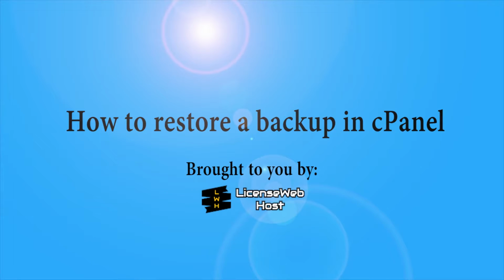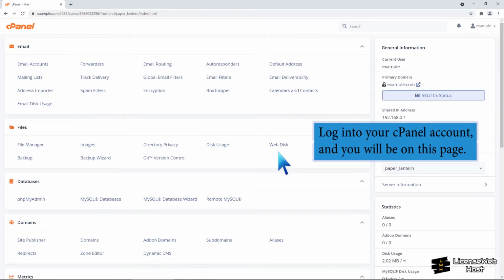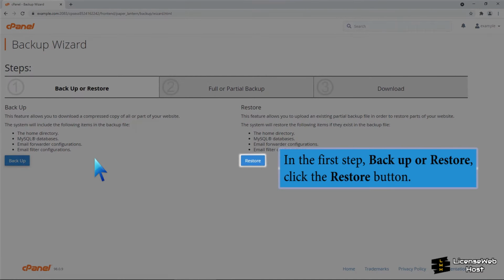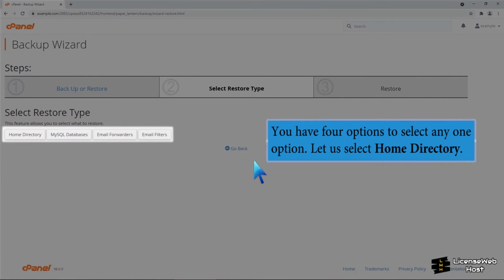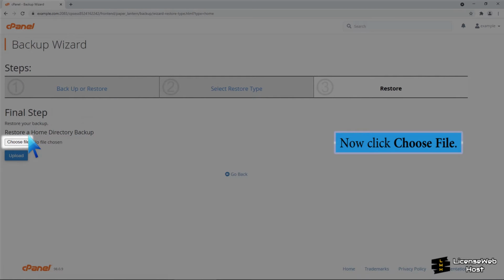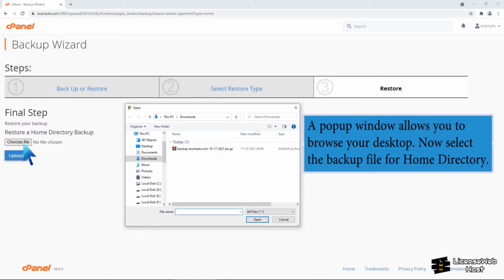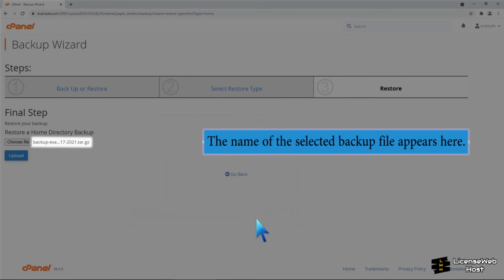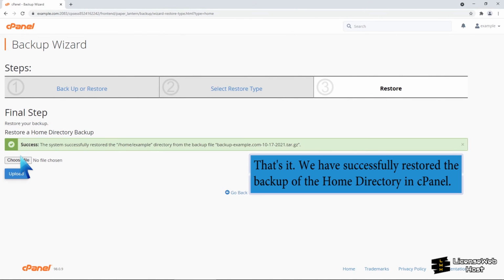How to Restore a Backup in cPanel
👉 Let us help you grow your online business. To learn more about us, and our services, please visit our

FAIR-USE COPYRIGHT DISCLAIMER: Copyright Disclaimer Under Section 107 of the Copyright Act 1976, allowance is made for "fair use" for purposes such as criticism, commenting, news reporting, teaching, scholarship, and research.
1)This video has no negative impact on the original works (It would actually be positive for them)
2)This video is also for teaching purposes.
3)It is not transformative in nature.
4)I only used bits and pieces of videos to get the point across where necessary.
We do not own some of the clips or images in our content. But they have, in accordance with fair use, been repurposed based on fair use policy or guidelines, and we would like to credit the owner of some media we don't own that we might have used in our content.